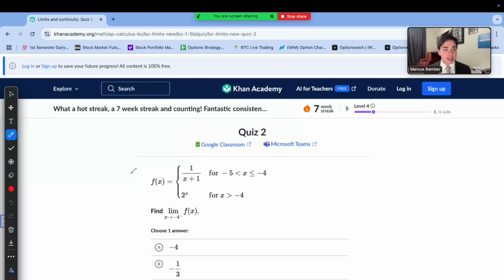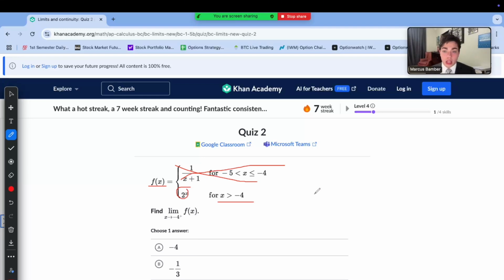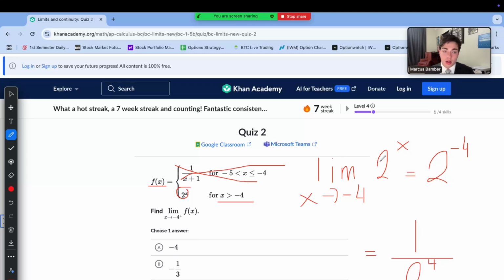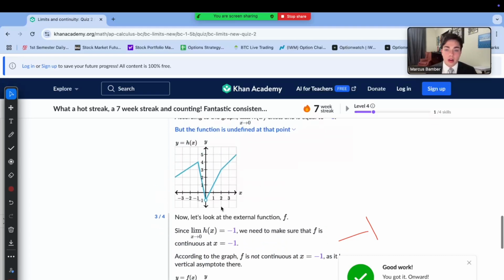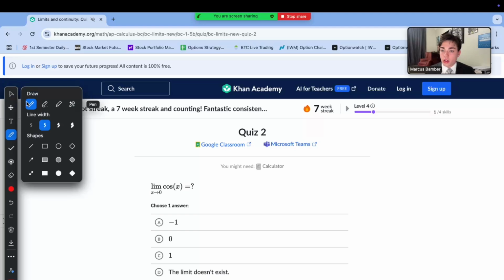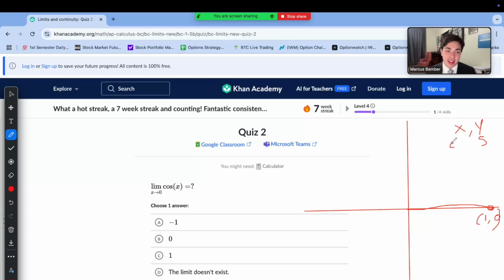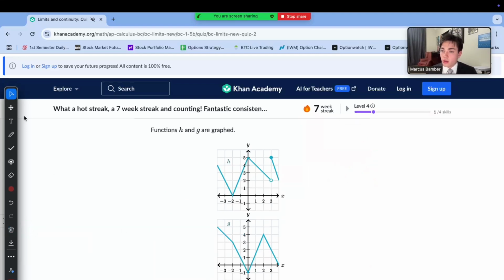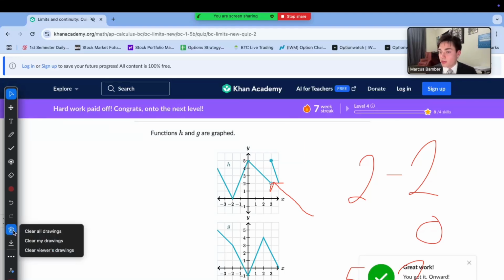AP CALC Unit 1: Limit Properties and Solving with Direct Substitution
Welcome the second video of AP Calc BC Study! Today I review the AP CALC BC Unit 1 Quiz 2 inside of Khan Academy. The topics covered in this video include evaluating various types of limit expressions as this unit remains associated with limits and continuity. SAT Math & Reading videos will be uploaded on weekends and dates close to SAT exam days.